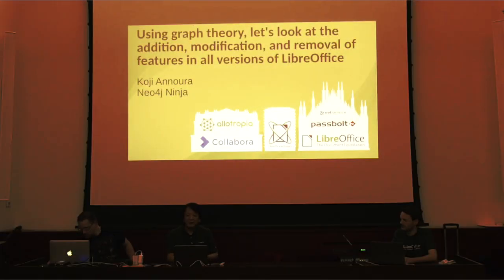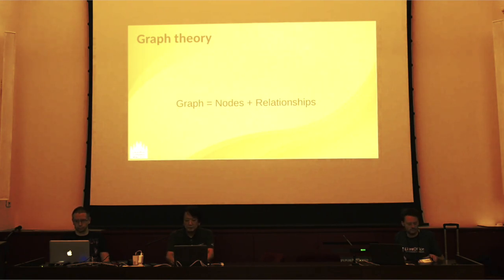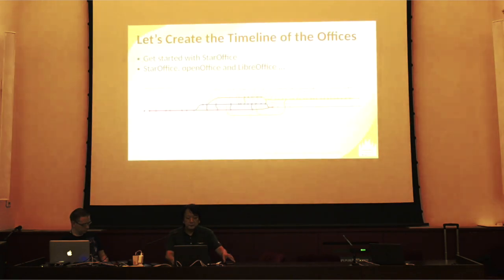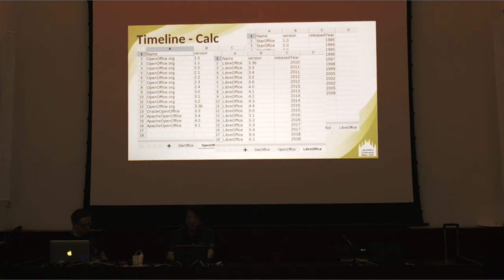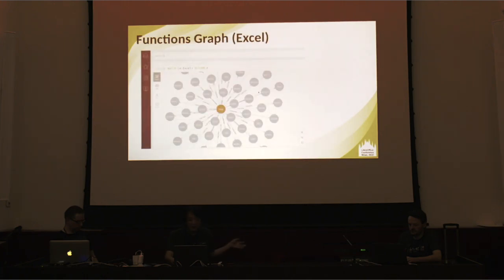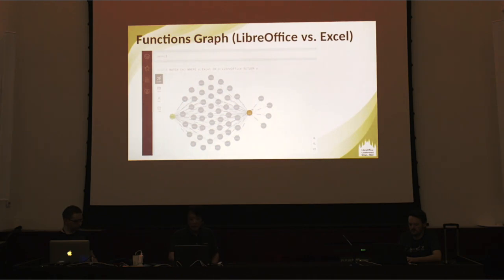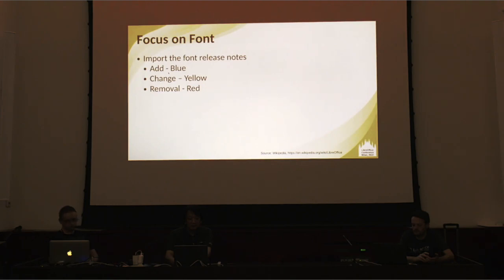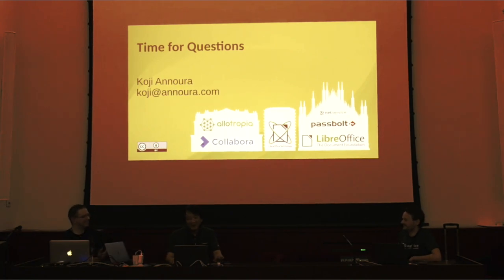Using graph theory, let's look at the addition, modification, and removal of features - Conference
A session from the LibreOffice Conference 2022, in Milan, Italy. Presenter: Koji Annoura